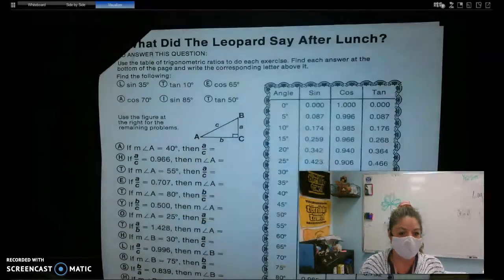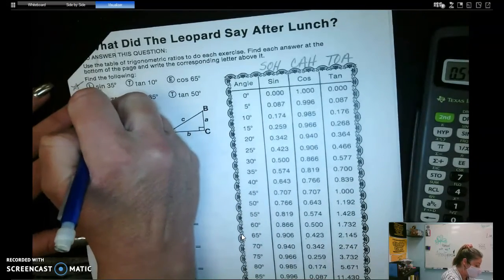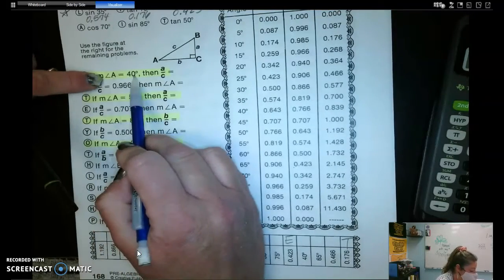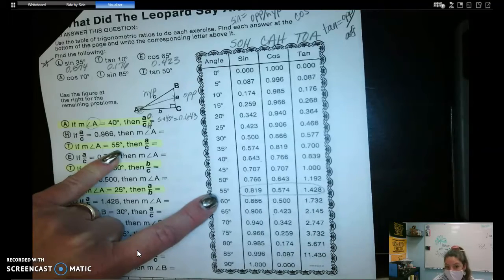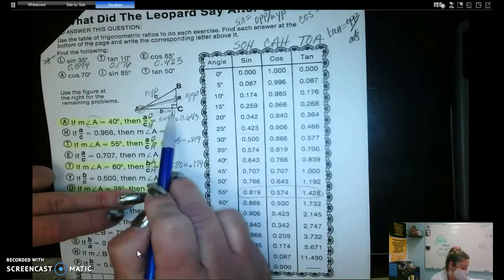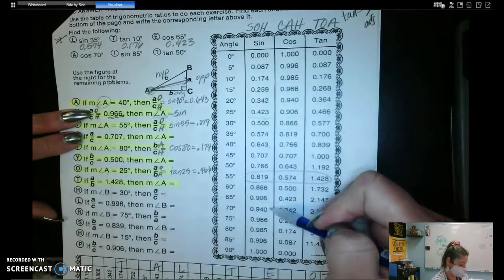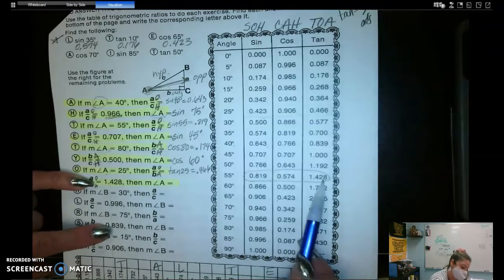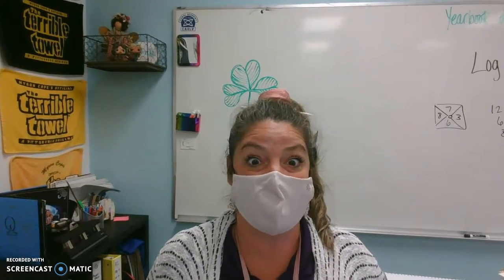trig ratios day 2